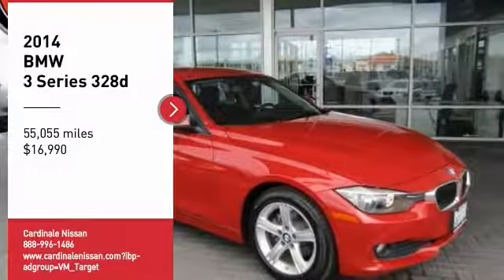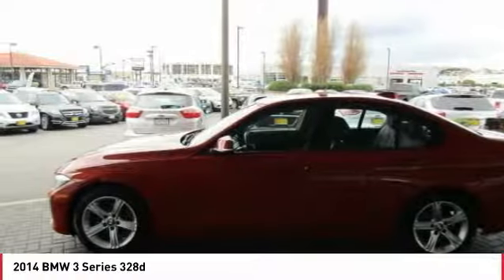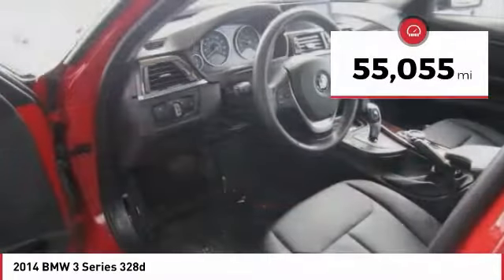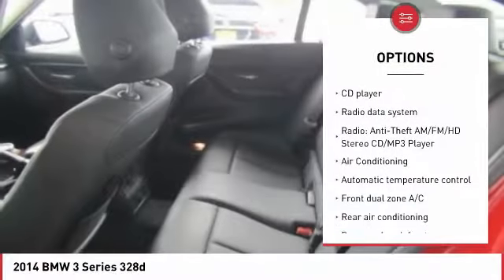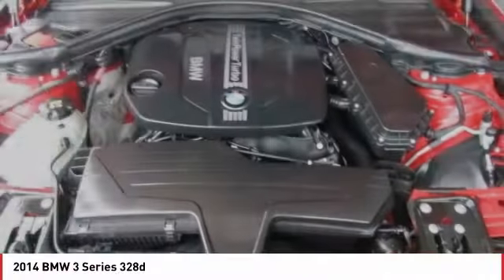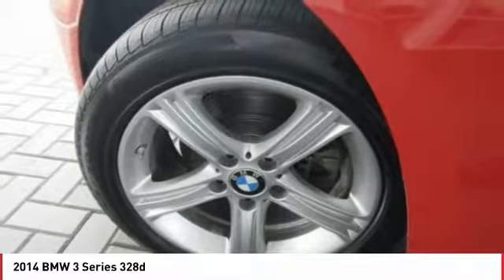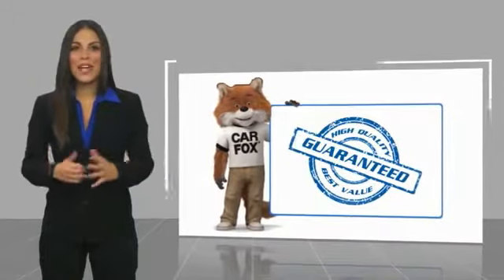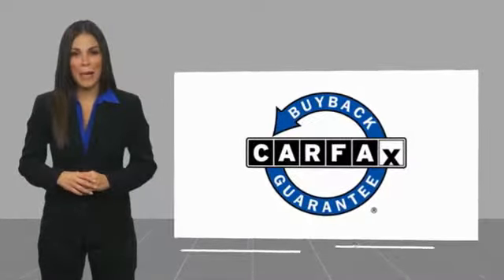2014 BMW 3 Series 2014 BMW 3 Series 328d FOR SALE in Seaside, CA Q3199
2014 BMW 3 Series 328d

Cardinale Nissan
1661 Del Monte Blvd.

Melbourne Red Metallic 2014 BMW 3 Series 328d RWD 8-Speed Automatic 2.0L 4-Cylinder DOHC 16V Turbocharged CLEAN CARFAX, LOCAL TRADE, FULLY SERVICED, NON SMOKER, STILL UNDER FACTORY WARRANTY, NEW TIRES, LEATHER , 45 MPG HIGHWAY!, AMAZING TORQUE!, Anthracite Headliner, Auto-dimming door mirrors, Auto-dimming Rear-View mirror, Automatic temperature control, Black Door Mirror Caps, Electronic Stability Control, Hands-Free Bluetooth & USB Audio Connection, High-Gloss Black Trim, Increased Top Speed Limiter, M Sport Suspension, Matte Coral Red Highlight Trim Finishers, Memory seat, Power driver seat, Radio: Anti-Theft AM/FM/HD Stereo CD/MP3 Player, Speed control, Sport Line, Sport Line Aesthetic Elements, Sport Seats, Traction control, Wheels: 18 x 8 Lt Alloy Double-Spoke (Style 397), Without Exterior Lines Designation. Family owned company that understands how valuable your time and money are. We price our cars at fair market value. NO GAMES just a honest transparent transaction. We develop outstanding relationships where everyone wins! Recent Arrival! 32/45 City/Highway MPG 2014 BMW 3 Series proudly serving Seaside, Monterey, Salinas, Sand city, Del Ray oaks, Carmel, Gilroy, Watsonville, San Jose, Morgan Hill, Santa Clara, Sunnyvale. CardinaleWay Develops outstanding relationships where everyone wins. Reviews: Automotive purists on the prowl for the most enthusiast-oriented sports sedan on the market need look no further than the 2014 BMW 3 Series. Although entries from Acura, Lexus and Mercedes-Benz are certainly advanced, well-equipped 3 Series models hold the edge when it comes to the latest in-car tech. Source: KBB.com Excellent ride/handling balance; powerful and fuel-efficient engines; upscale interior with straightforward controls and spacious seating. Source: Edmunds For over three decades, the BMW 3 Series has continuously set the bar that competitors are measured against in the entry-level luxury sedan category. Since 1977, its design evolution has always been stylish, and contemporary. Over time, the look of each new series has visually followed a logical flow from the version that came before it. Plus, it is instantly recognizable with its signature front grill and iconic BMW logo. The 3 Series has something for a wide range of shoppers, due the multitude of categories it has models available for, such as: the Sedan, Hybrid, Coupe, Convertible, Sport Wagon and Gran Turismo. In addition there is an available Clean Diesel in the 328d and 328d xDrive Sedans. Once inside the 2014 3 Series, experience it s elegantly simple and uncomplicated interior. It utilizes high-end materials, simple shapes, and has made important controls easy for the driver to reach. Plus, inside it is quite roomy, and your rear passengers have a generous amount of legroom as well. The base 320i trims come standard with a 2.0-liter turbocharged 4-cylinder Engine with 180-Horsepower. It is paired with an equally impressive 8-speed STEPTRONIC automatic transmission. It gets an EPA estimated 23 MPG City and 36 MPG Highway with the Manual Transmission, or 24 MPG City and 36 MPG Highway with the Automatic. In addition, it has standard items such as: leatherette upholstery, a sound system with a 6.5-inch display and 9-speakers, USB Port, dual-zone climate control, rain-sensing wipers, an engine start stop button, and dynamic cruise control. Safety has been taken into account with the 2014 3 Series as well. Every model comes standard with impact sensors that perform a variety of functions in case of a collision such as: turning off electrical systems that could be dangerous, turning on hazard lights, and unlocking doors. Plus, all models come with eight airbags. Experience the 2014 BMW 3 Series for yourself today! Source: The Manufacturer Summary Vehicle price and availability are subject to change without notice.